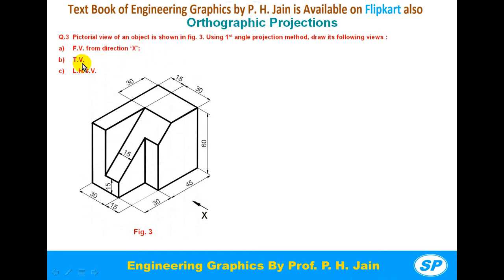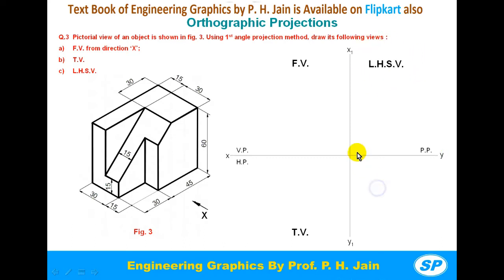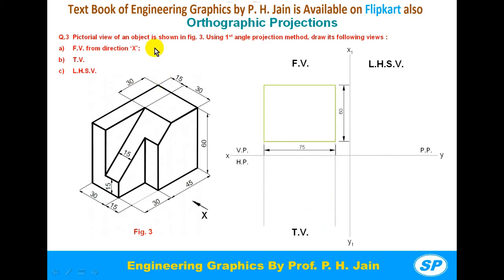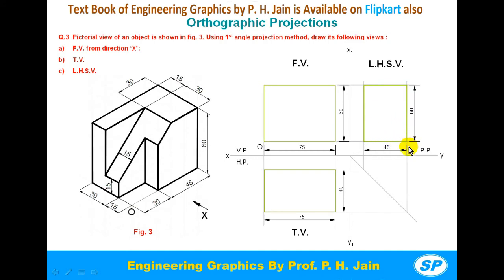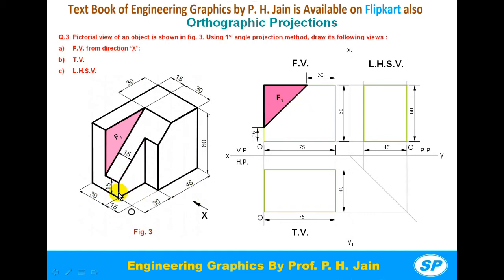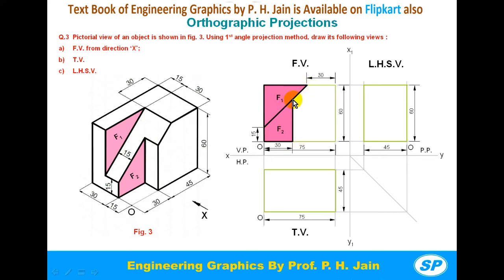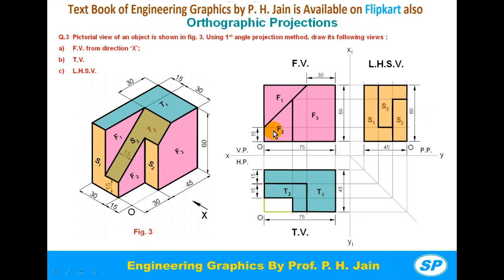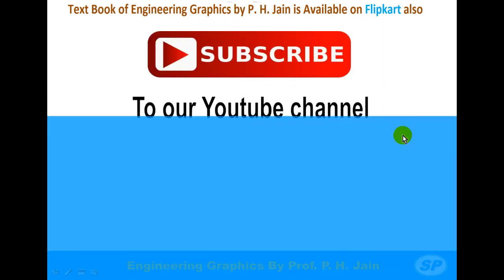Orthographic Projections | Example 3 | P. H. Jain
In this Video, Orthographic Projections of another Simple Object is Explained Step-by-Step.
Text Book of Engineering Graphics by P. H. Jain is available also on Flipkart.